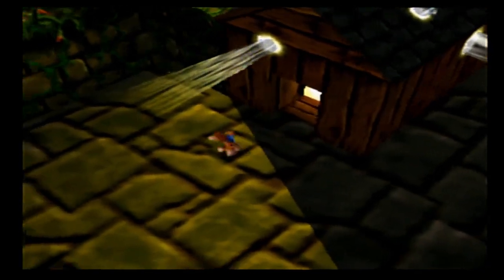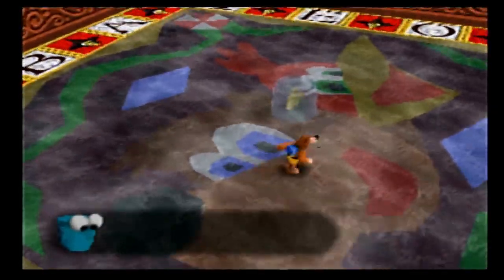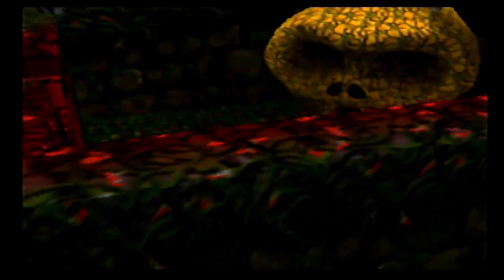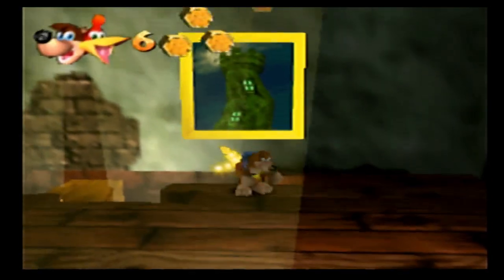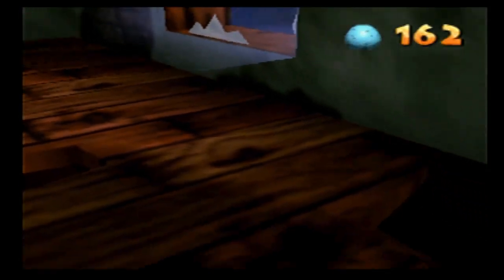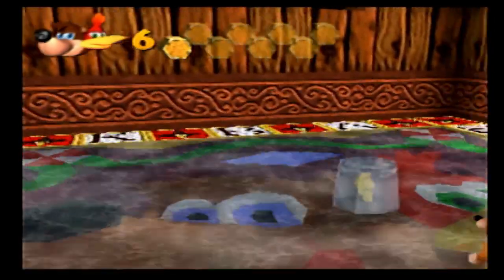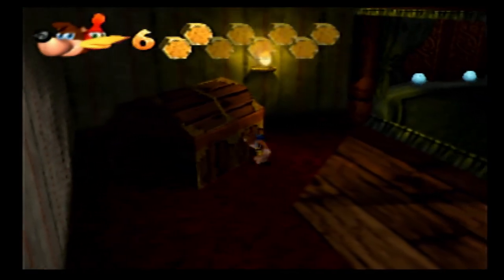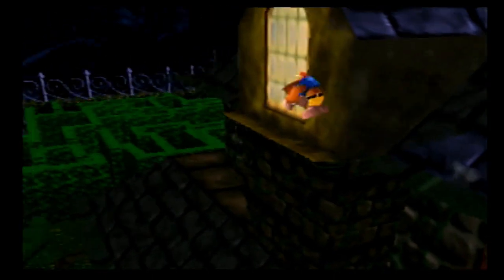Banjo-Kazooie N64 Playthrough (100%) [13]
We attempt to finish off Mad Monster Mansion but run into a speed bump when i cant find the rest of the notes ! We learn that all the windows with lights on can be broken and entered to find secret honeycombs , and hidden notes as well, Will we be able to !00% this level before the end or will i lose my mind trying ?